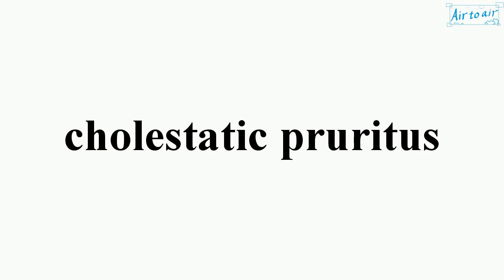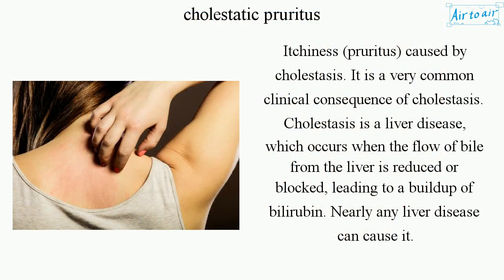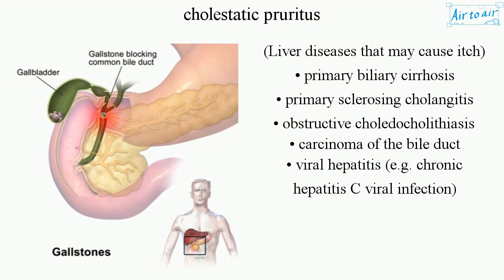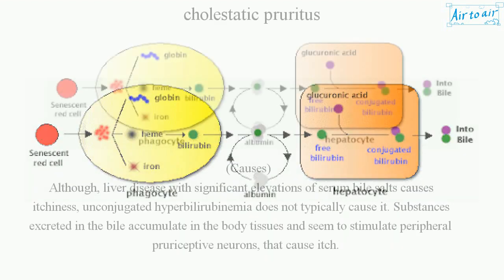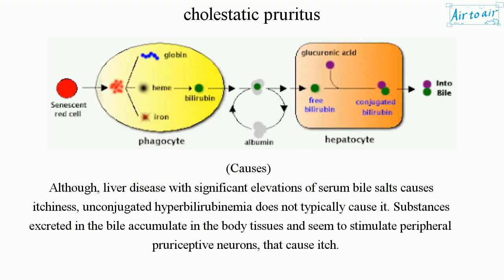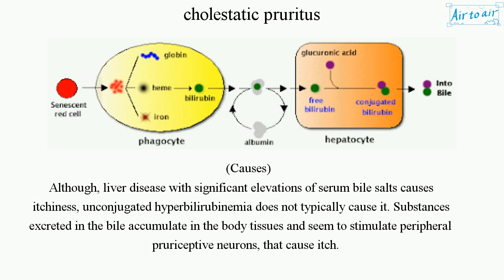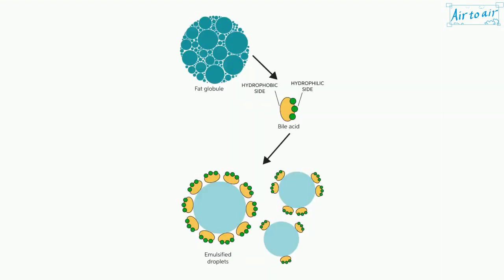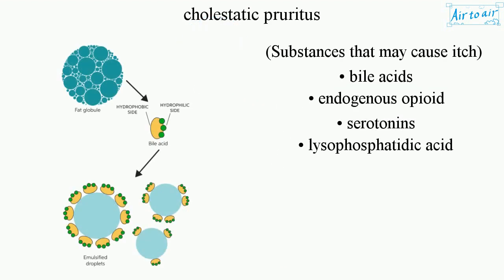cholestatic pruritus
Itchiness (pruritus) caused by cholestasis. It is a very common clinical consequence of cholestasis.
Cholestasis is a liver disease, which occurs when the flow of bile from the liver is reduced or blocked, leading to a buildup of bilirubin. Nearly any liver disease can cause it.

(Liver diseases that may cause itch)
• primary biliary cirrhosis
• primary sclerosing cholangitis
• obstructive choledocholithiasis
• carcinoma of the bile duct
• viral hepatitis (e.g. chronic hepatitis C viral infection)

(Causes)
Although, liver disease with significant elevations of serum bile salts causes itchiness, unconjugated hyperbilirubinemia does not typically cause it. Substances excreted in the bile accumulate in the body tissues and seem to stimulate peripheral pruriceptive neurons, that cause itch.

(Substances that may cause itch)
• bile acids
• endogenous opioid
• serotonins
• lysophosphatidic acid